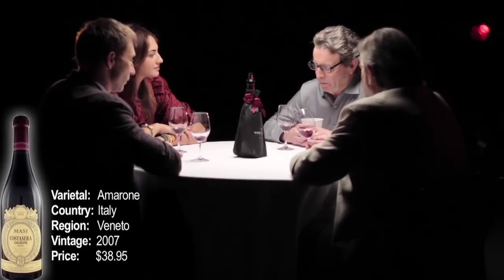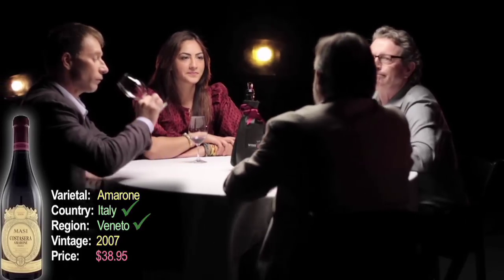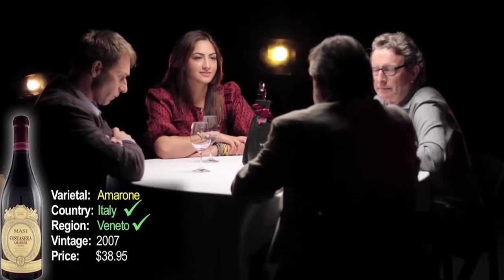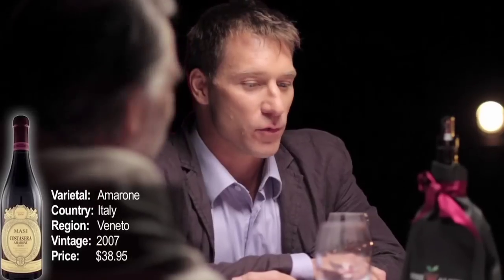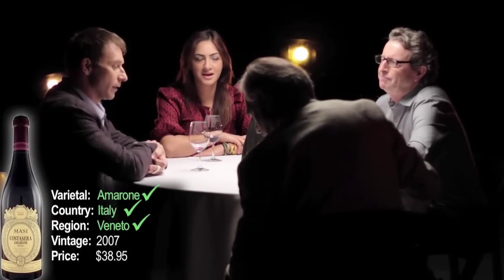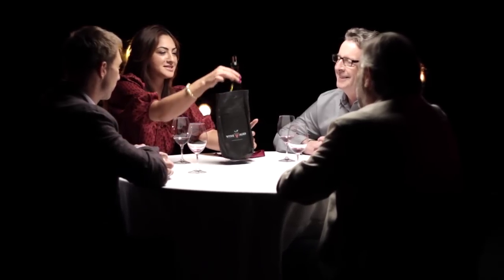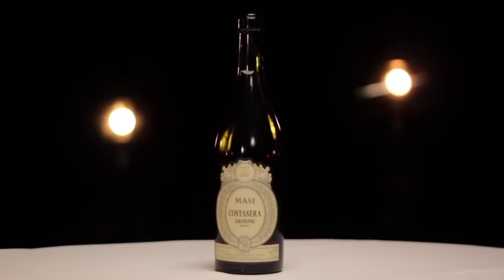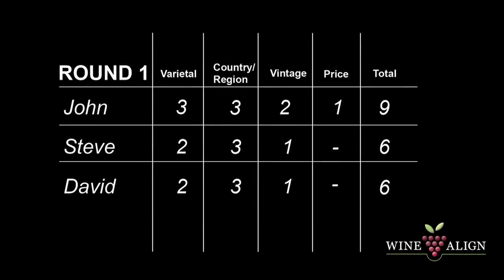Ep#2.1 Masi Costasera Amarone 2007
So You Think You Know Wine?  Ep#2.1
Masi Costasera Amarone 2007